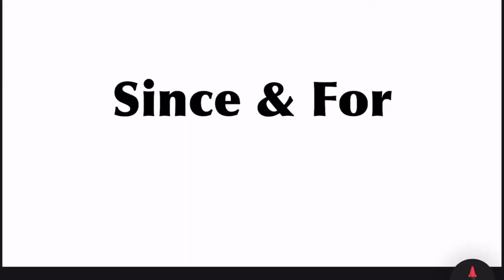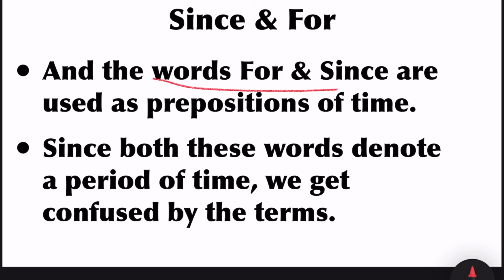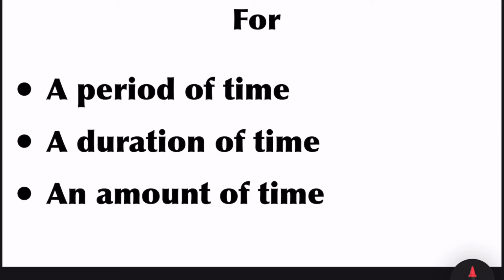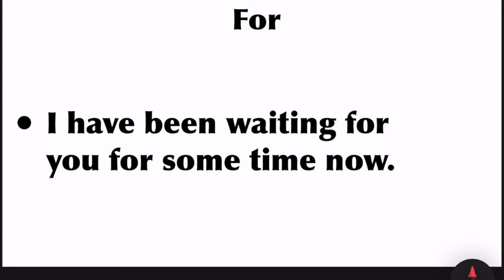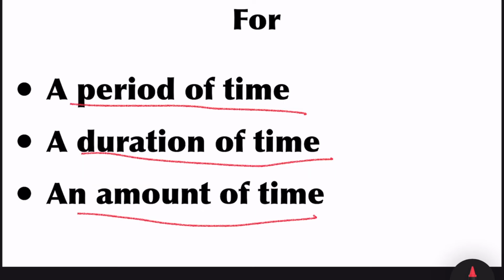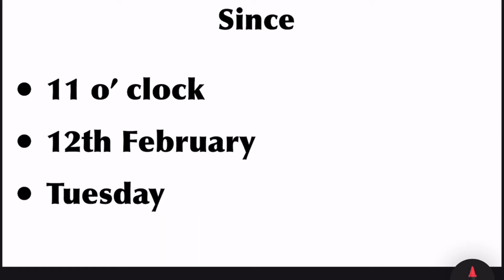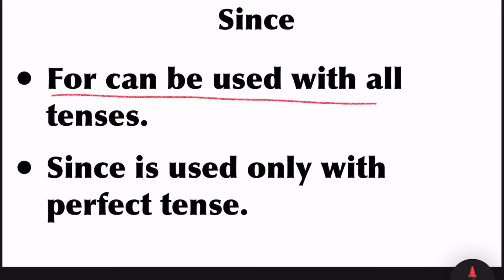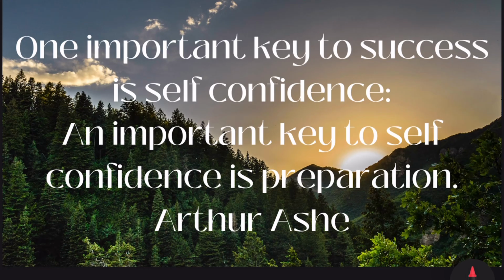How to use since and for? Commonly Confused Words \\ Since vs For \\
GrammarENG,
English grammar for ESL students,
Commonly confused words,
Common mistakes,
Difference between since and for,
Since vs for,
How to use since,
How to use for,
Usage of since,
Usage of for,